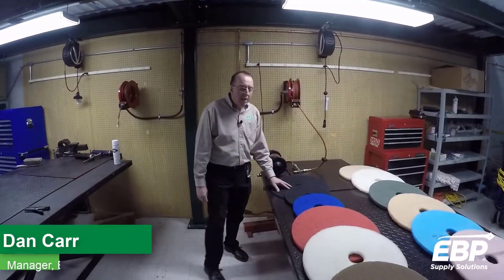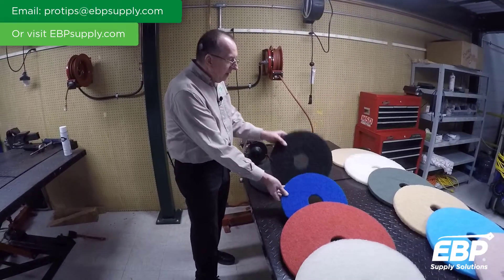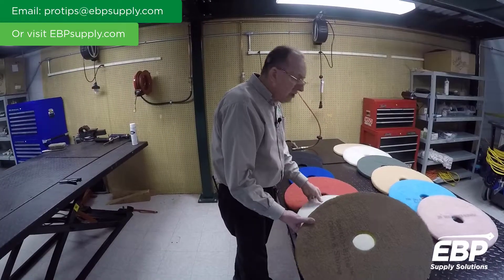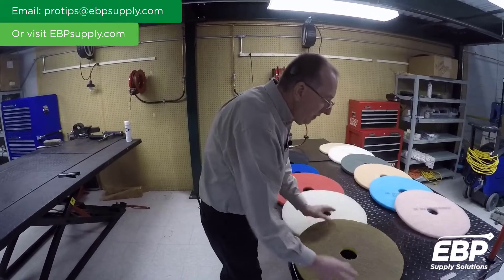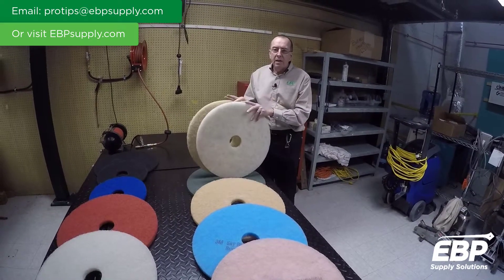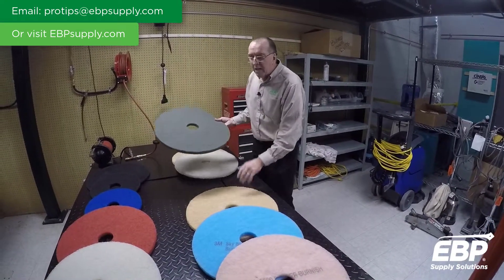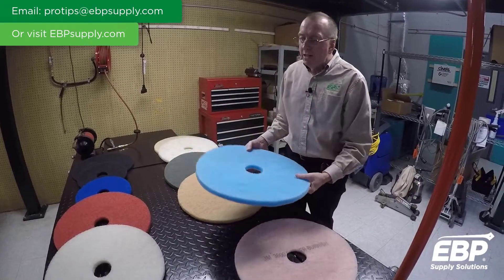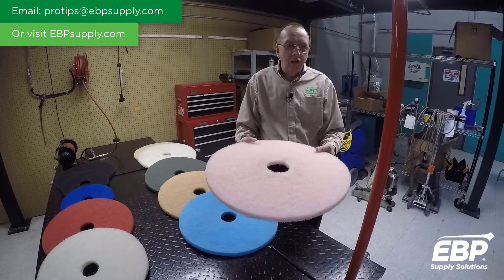Floor Pads Explained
Using floor machines during your floor maintenance procedures will make the job easier and less time-consuming. Selecting the proper floor pad for your floor finish, machine, and maintenance procedure is critical to a successful floor maintenance program.

Not all floor pads are the same. Every floor pad is designed to perform a specific floor maintenance procedure.

Read the full blog article: What is the best floor pad for your buffer or burnisher?